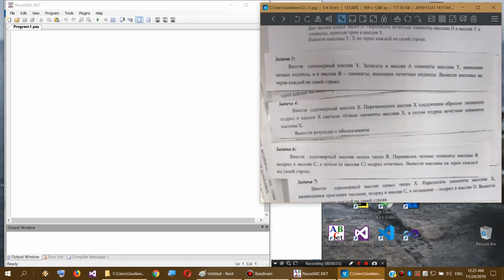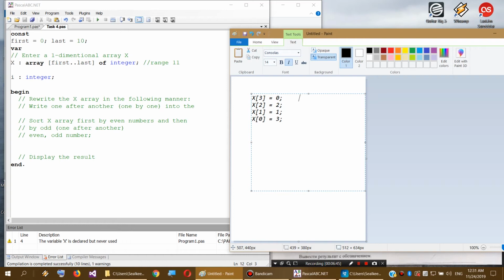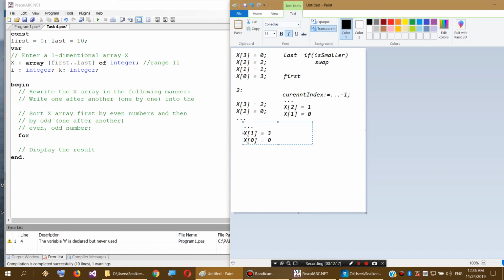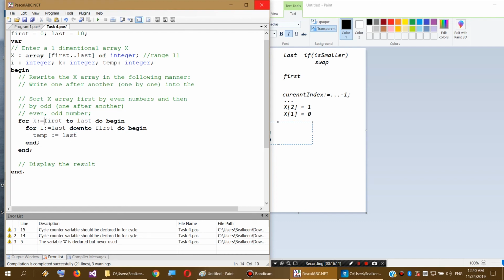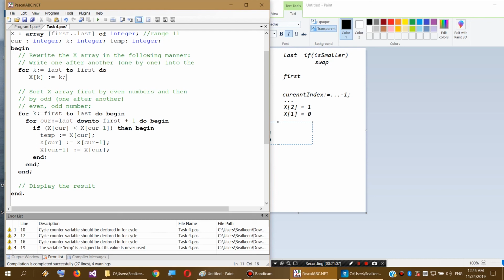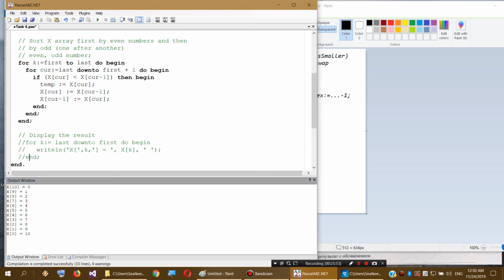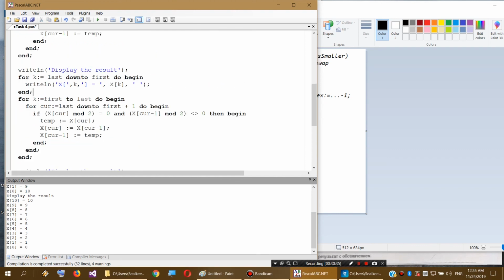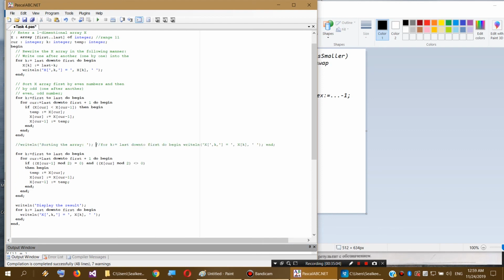[Pascal] Array sort, ascending order, swap insertion, EVEN nums before ODD [pt.5]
!!!Attention!!! I've unintentionally mislead you at that even numbers are 0, 2, 4, 6, 8 and odd numbers are 1, 3, 5, 7, 9  !!! Replace " mod 2 {equals} 0" for odd by "mod 2 {not equals} 0" for even and vise versa.

11 grade school class task to :
// Enter a 1-dimentional array X

 // Rewrite the X array in the following manner:
 // Write one after another (one by one), descending order

  // Sort X array first by even numbers and then
  // by odd (one after another)
  // even, odd number;